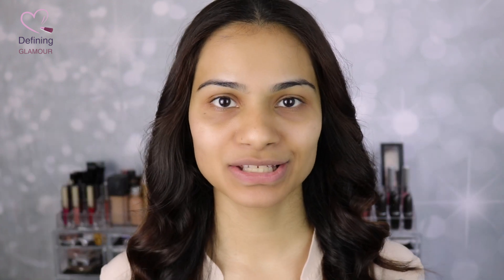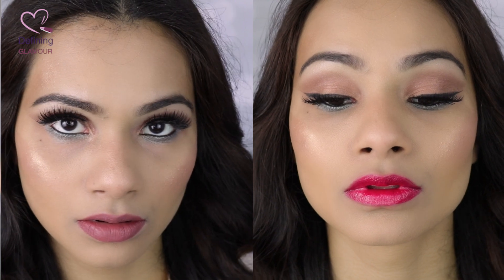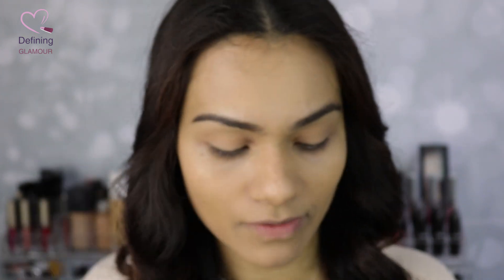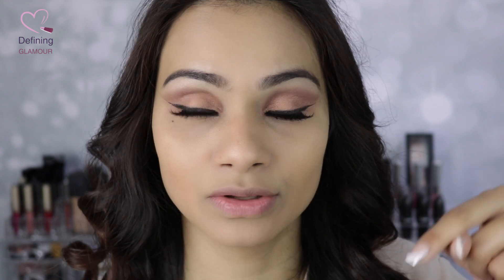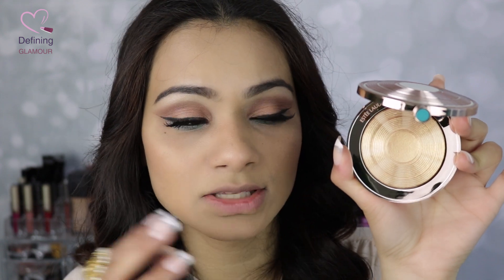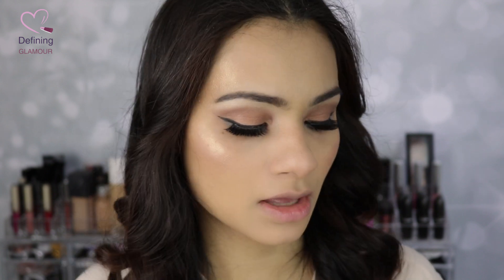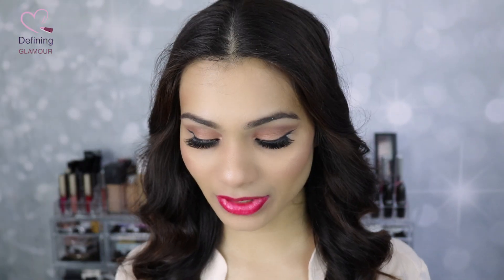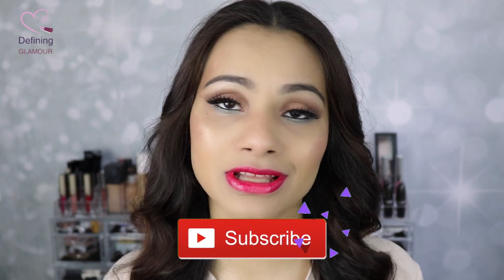Estee Lauder Bronze Goddess Summer Look Palette 2018 & Illuminating Powder Gelee | 1st Impressions!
Watch First Impressions & Demo on Estee Lauder Bronze Goddess Summer Look Palette & Illuminating Powder Gelee | Learn about Estee Lauder Bronze Goddess Summer Look Palette & Illuminating Powder Gelee | SUBSCRIBE to DEFINING GLAMOUR

In this video, I am sharing my first impressions and demo on the new (2018) Estee Lauder Bronze Goddess Summer Look Palette, Illuminating Powder Gelle and Pure Color Envy Paint-On Liquid Lip Color. I was extremely excited to try these new launches yet limited edition makeup products by Estee Lauder, but did they meet the expectations? Find out in the first impressions & demo video on Estee Lauder makeup products! + Comment what you product was your favourite down below! 😊

TIME STAMPS
• Primer + Foundation + Concealer + Powder + Eyebrows : 2:02
• Estee Lauder Bronze Goddess Summer Look Palette Demo : 3:30
• Estee Lauder Bronze Illuminating Powder Gelle : 6:12
• Estee Lauder Pure Color Envy Paint-On Liquid Lip Color : 8:18
• Final Recommendations : 9:32

▷ Be Part of the GLAMFAM!!

▷ PRODUCTS THAT I USED IN THE TUTORIAL
FACE & BROWS:
EYE MAKEUP & LIPS:
• ESTEE LAUDER BRONZE GODESS SUMMER LOOK PALETTE
• ESTEE LAUDER PURE COLOR ENVY PAINT-ON LIQUID LIP COLOR SHADES GLO CORAL & SMASHUP

▷♡ SAVE MONEY ON YOUR PURCHASE! ♡

☕Have you seen my previous video? How To Apply Foundation And Concealer For Beginners (Step by Step)»